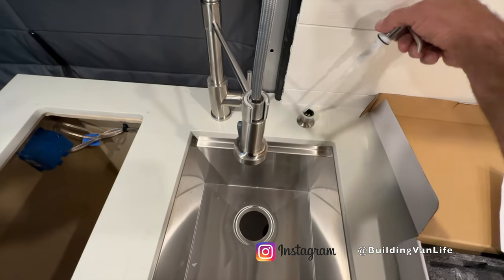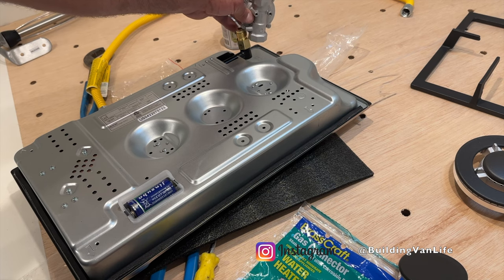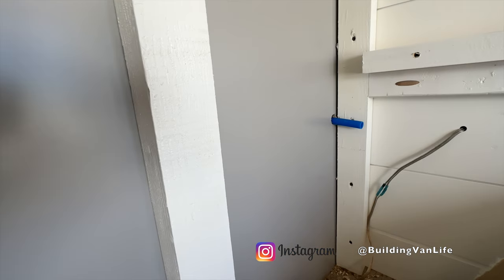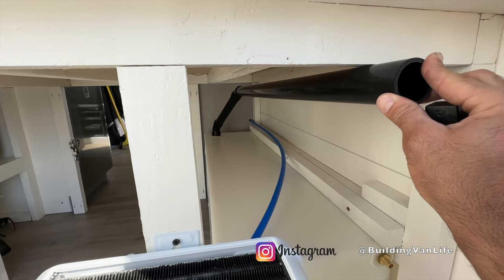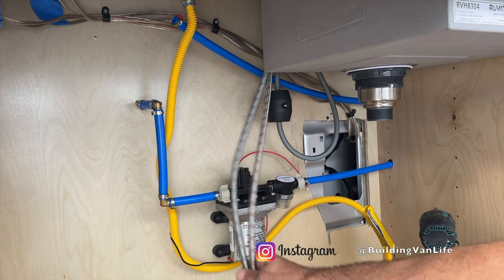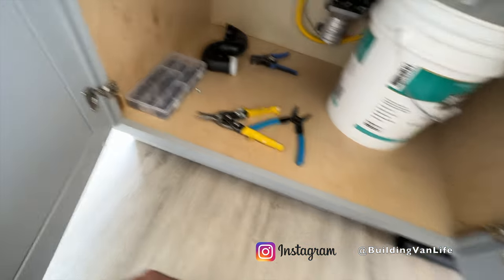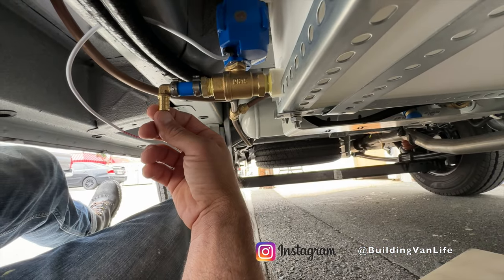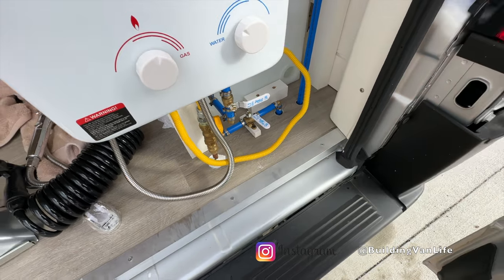Off Grid Water System, Grey Water Tank, Heated Shower!!!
In this episode I'll be installing an off grid water system in the van, which includes a grey water tank with an electronic valve to drain it, a heated outdoor shower with a tank less water heater, an outdoor hose, and a gas cook top.

I will be updating and adding more products Often.

Sink- Sink
Soap Dispenser
Cook Top
Gas Line Kit for Cook Top
Gas Line Kit for Water Heater
Tank Less Water Heater/Outdoor Shower
Batteries for Water Heater
Second Shower Head Holder
Pex Tubing
Pex Cinch Clamp Tool
Pex Cutting Tool
Pex Elbows
Pex Crimps
Water Pump
Water Pump Strainer
Grey Water Tank
Electronic Valve
DPDT Switch for Valve